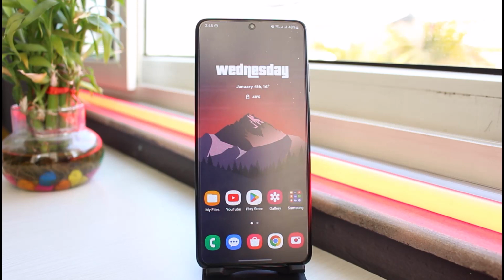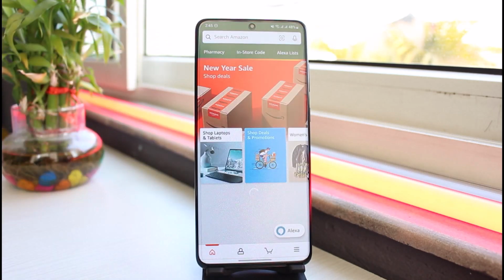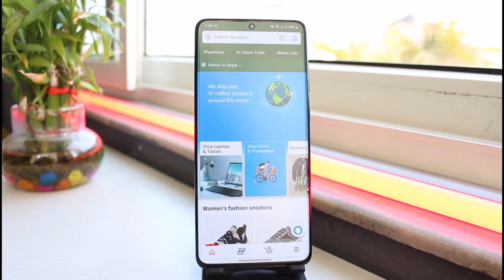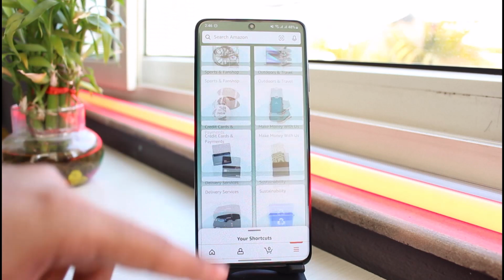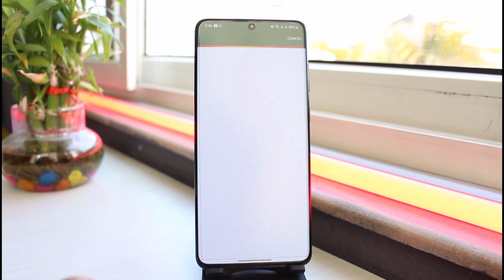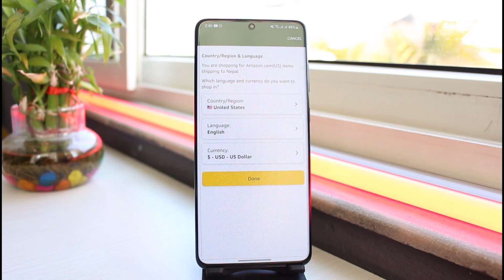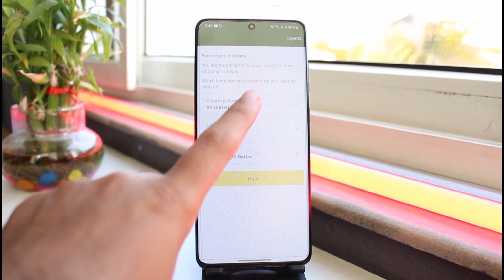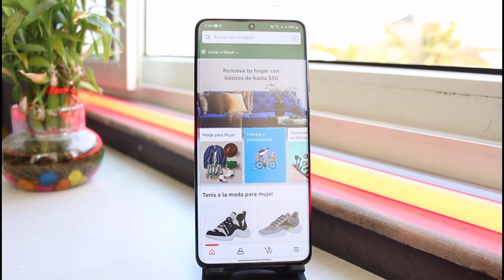How to Change Language on Amazon App | 2023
In this tutorial, I will guide you on How to Change Language on Amazon App.